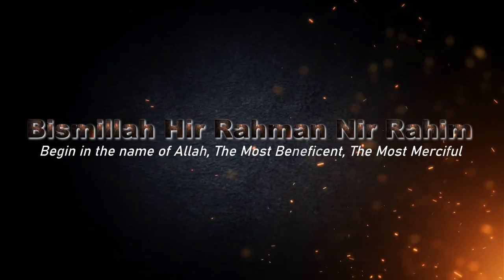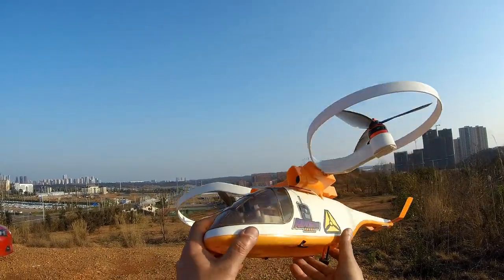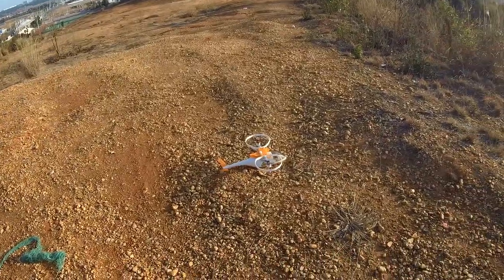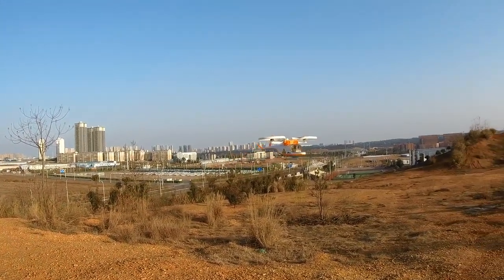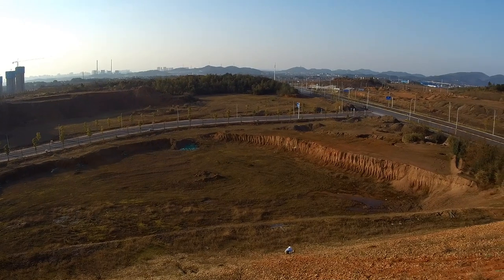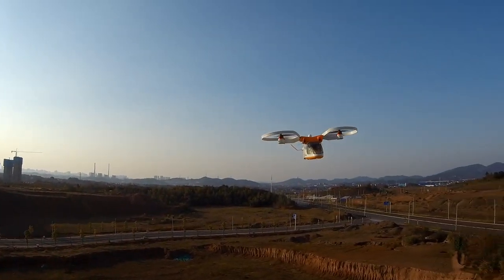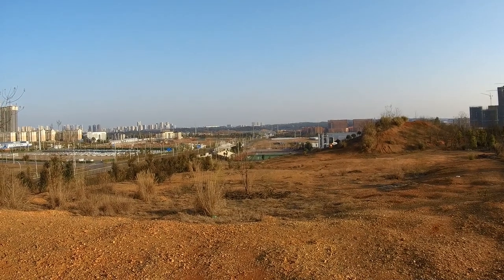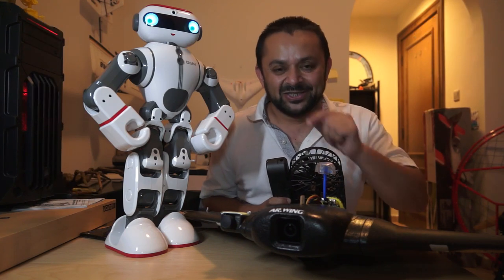Best GPS Bi-Copter Avatar Helicopter back in Action after Crash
The Avatar Scorpion Gunship concept, Dual Rotor Dual Copter is back. Z-2 Bi-Copter (Dual Copter) is the new breed of Tilt Rotor Multirotor VTOL Aircraft. Z-2 offers absolutely a beautiful and super stable Flight performance, thank to its newly developed GPS based flight controller. Today I had a crash while test flying my Z2 Bi copter with RadioMaster TX16S and I broke the landing gear, but after setting it up right, it flew very well and looked even better without landing gear.

Welcome to alishanmao Channel featuring diverse and latest rc hobby, tech, drone, electric paramotor eppg, interesting content and adventurous Video Blogs.